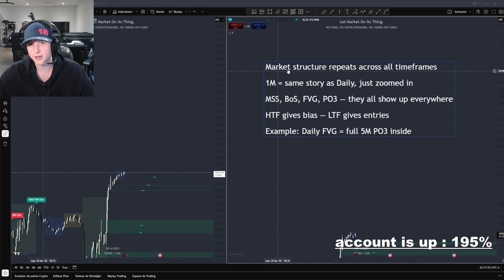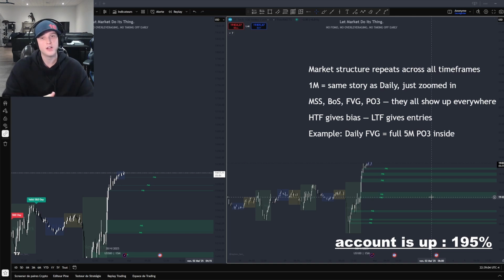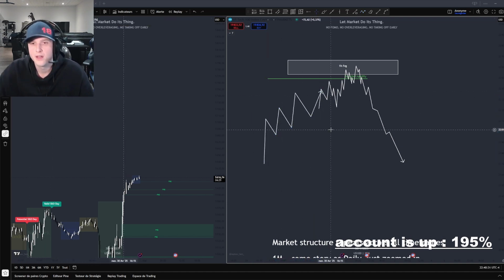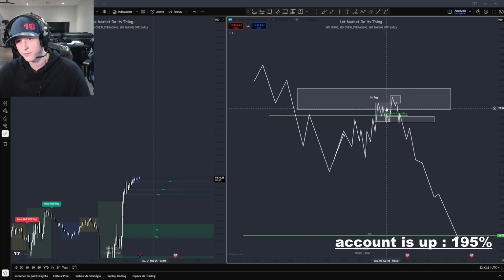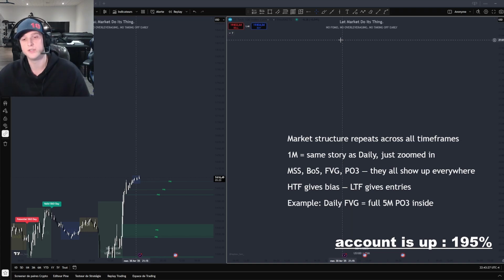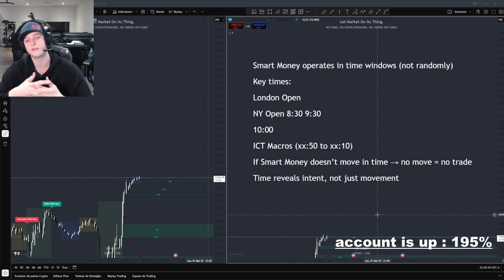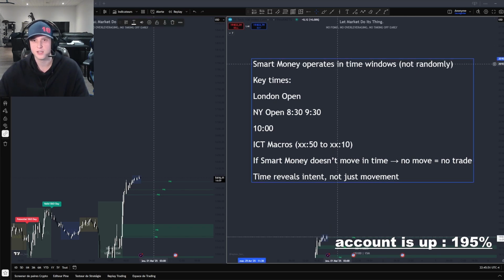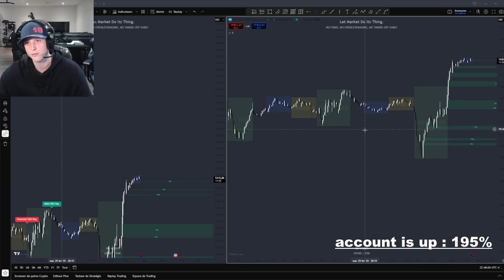Smart Money Academy Day 19 – Fractality & Time Theory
Today’s lesson connects everything we've covered so far.

You’ll learn: 🔁 Why every timeframe shows the same market logic
🕒 How time reveals the intent of Smart Money
📉 How to combine structure + clock for high-confluence setups
🧠 How to stop trading randomly — and start trading in sync with market cycles

🎯 Learn to trade like a professional — no fluff, no demo.
📱 Full Smart Money Academy: YouTube @JDTrades21
💬 Free Discord in bio